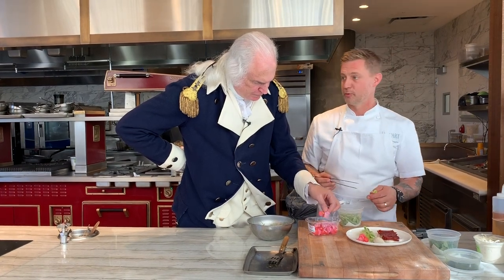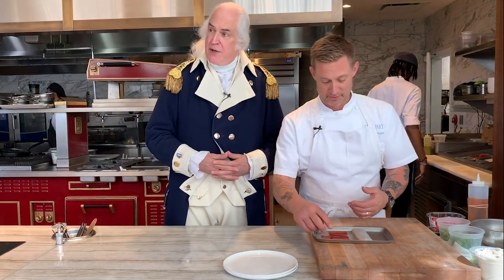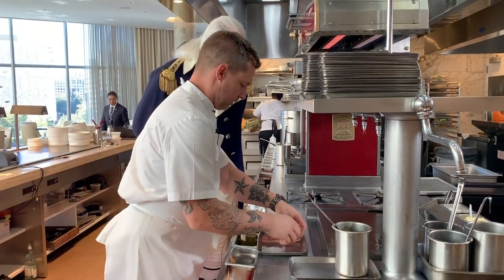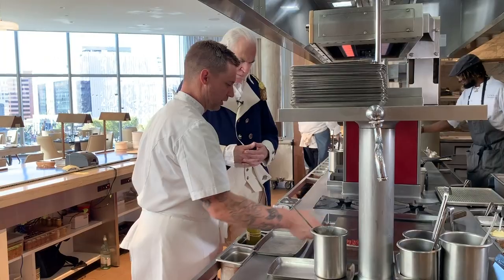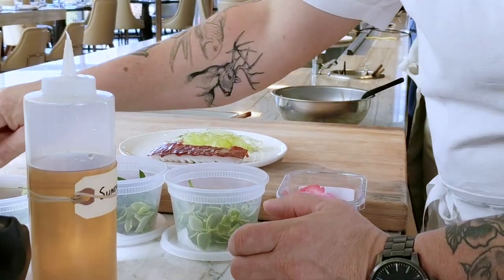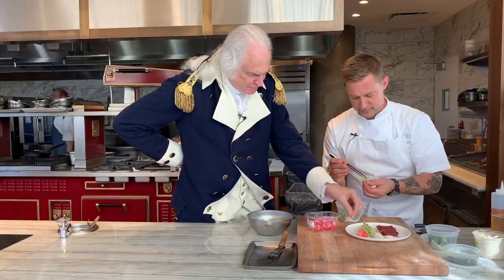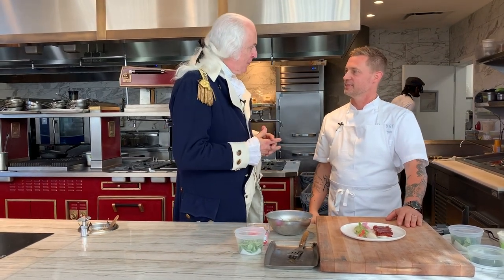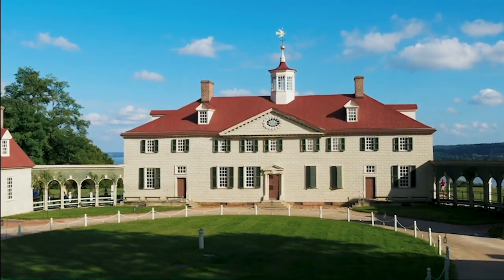George Washington Cooking with BRYAN VOLTAGGIO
YOU HEARD IT RIGHT! Today George Washington cooks with the renowned Bryan Voltaggio 🙌 Join the General on this culinary adventure and find out whether or not he can conquer cooking and maybe even reach "Top Chef" status.

Bryan Voltaggio guides him through this delicious dish 🔥🍲🔥 at the Estuary in DC at the Conrad Hotel.

To watch even MORE of George Washington's DC adventures go to MountVernon.org/TakesDC

And as the French say, bon appétit!